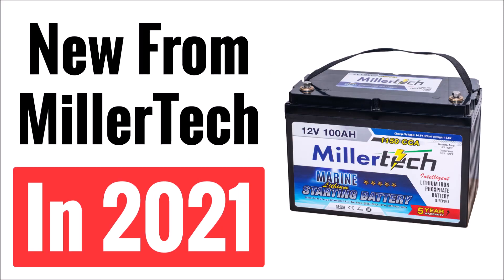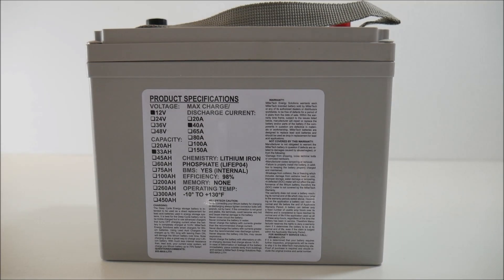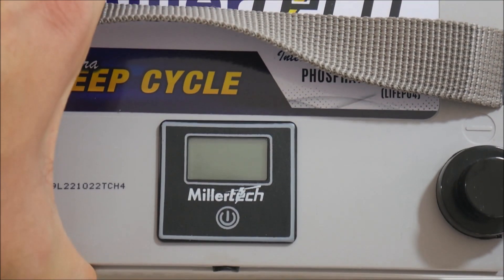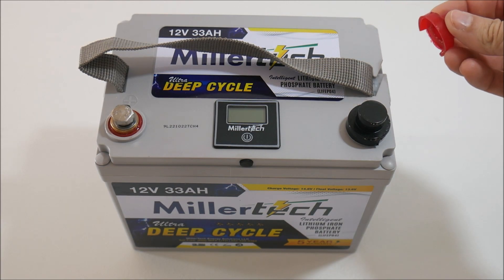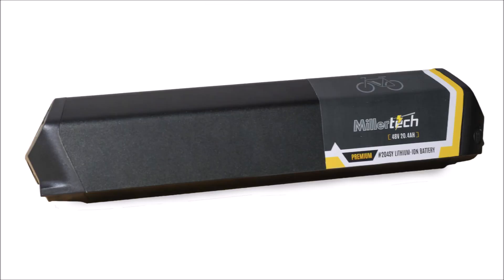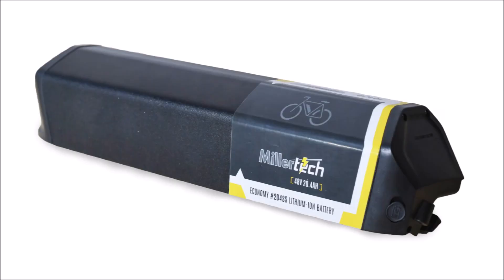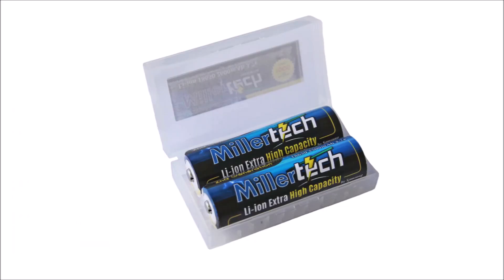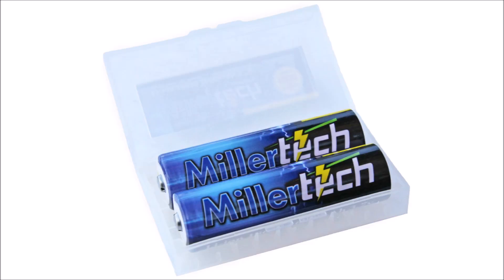New From MillerTech In 2021 - Marine Starting Batteries, Cold Charging Cutoff & New Solar Batteries!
In this video, I will show you some new products and product updates from MillerTech in 2021. Thanks for your support of my web store!

The LiFe battery lineup and 18650 cells will be available on my store soon!